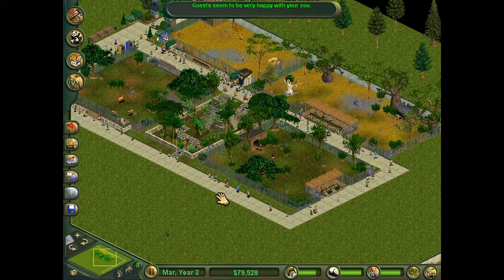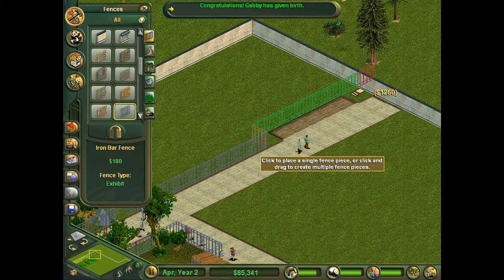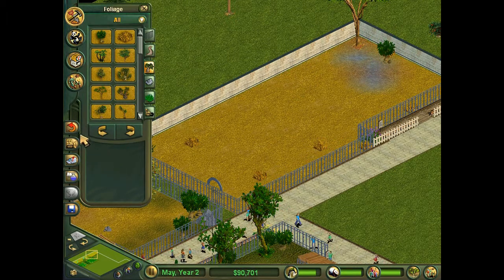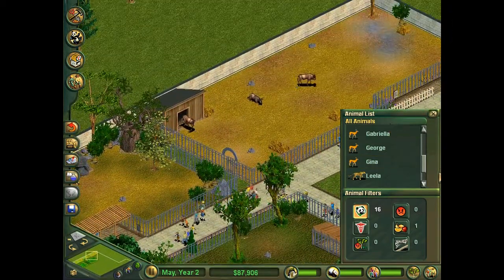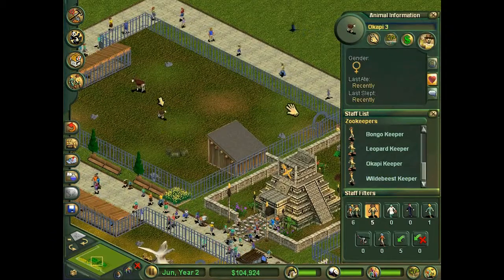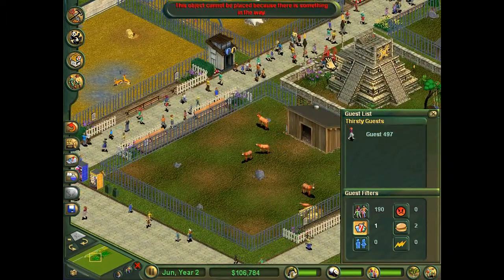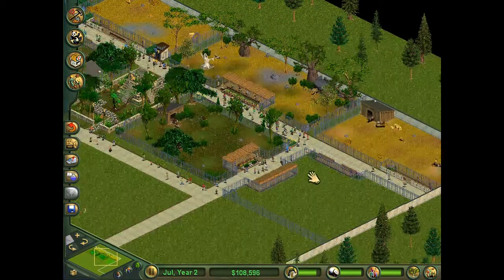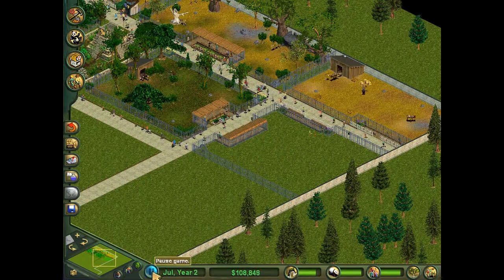Zoo Tycoon | EP 4 - Wildebeests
Hello! Thanks for stopping by! This episode we build an exhibit for some wildebeests, and lay the foundation for our next animal: giraffes!